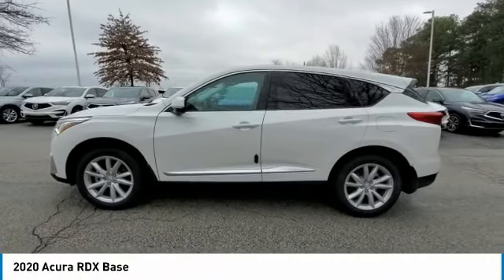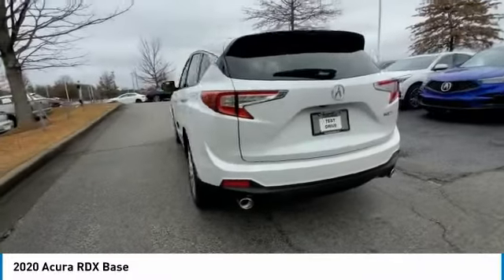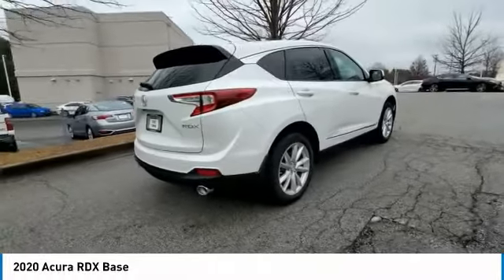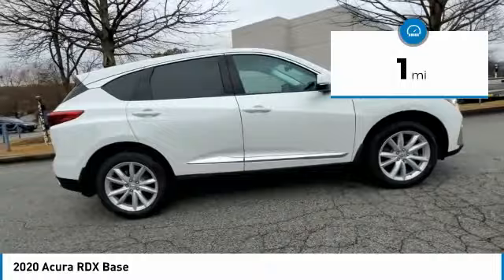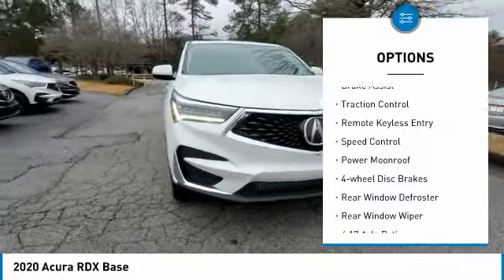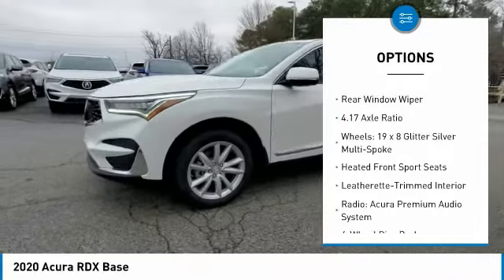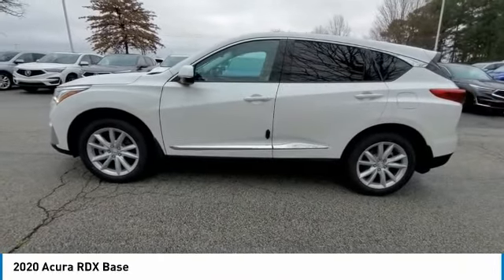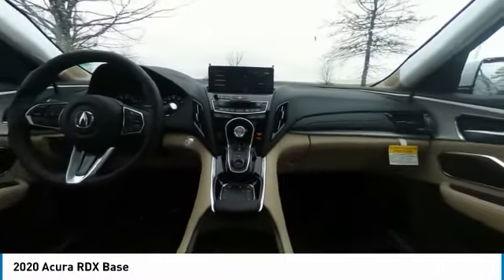2020 Acura RDX LL015382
2020 Acura RDX Base

Acura Carland
3403 Satellite Blvd.

2020 Acura RDX 22/28 City/Highway MPG